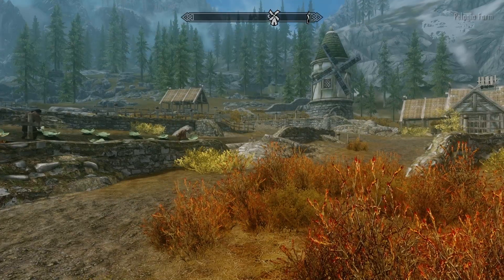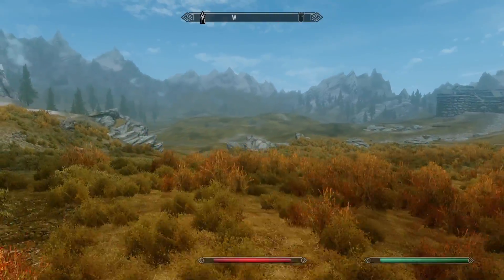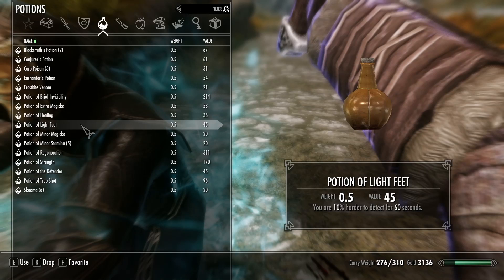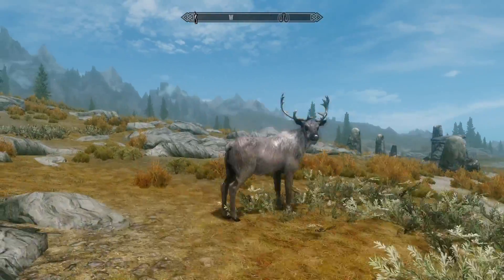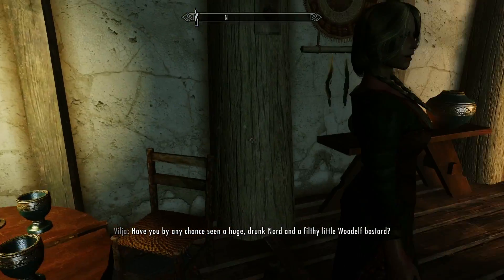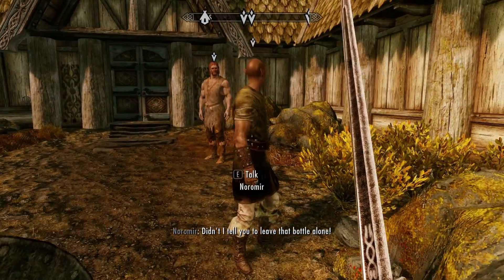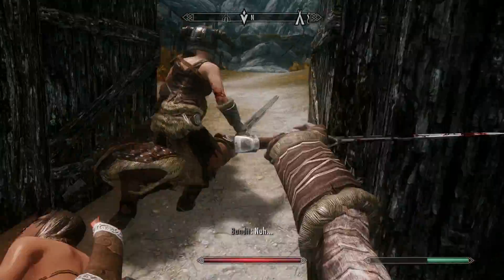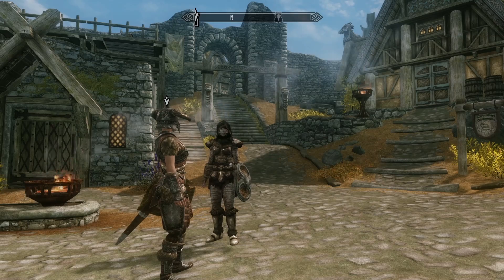Skyrim Mods Spotlight - Jasmin ENB, Jaysus Weapons, Vilja Companion, and more!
Join Cerealsnax as he shows off some of his favorite mods for the incredibly popular RPG, Skyrim!